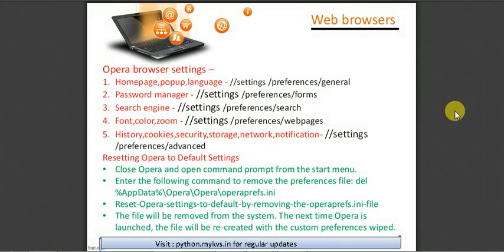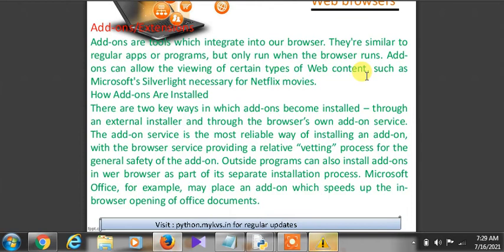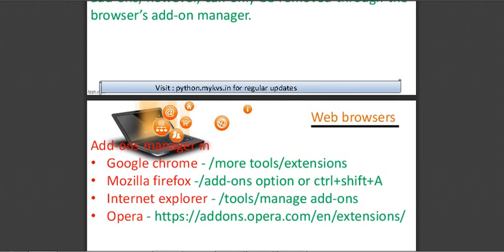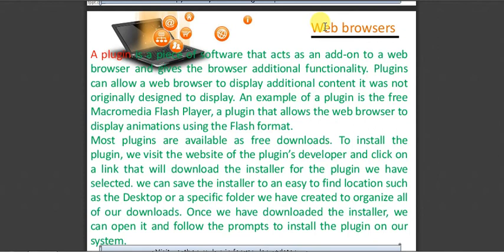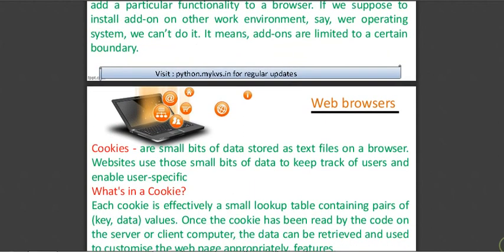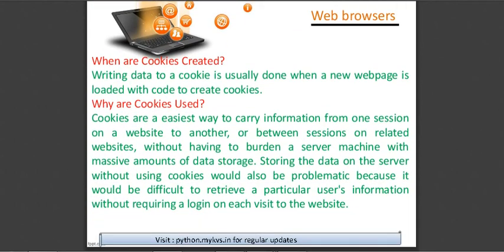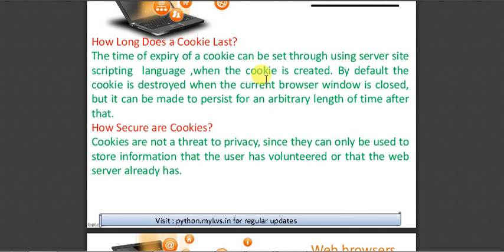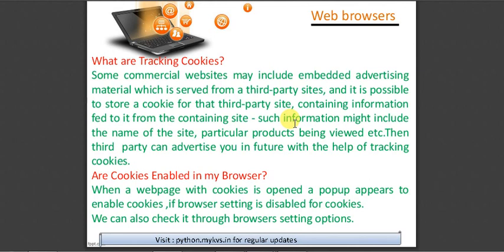Web Browser Part 2